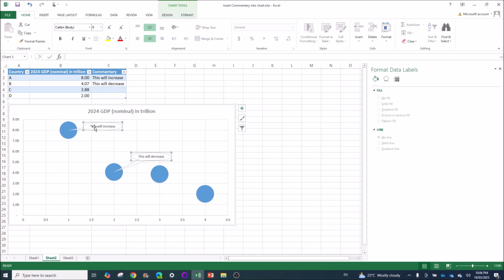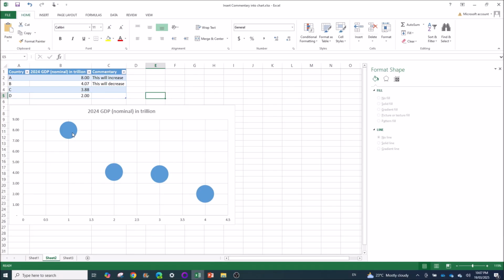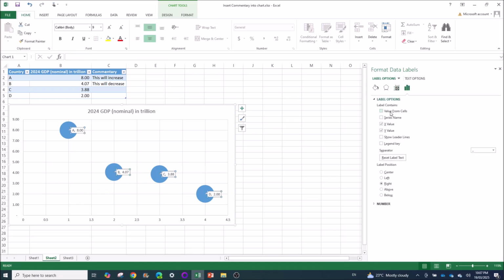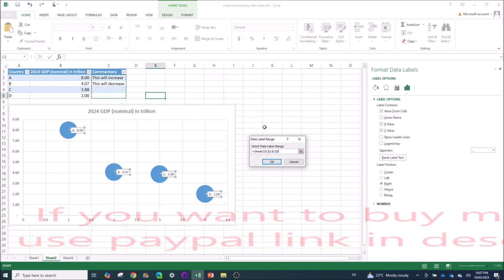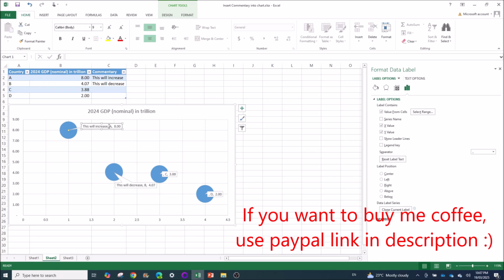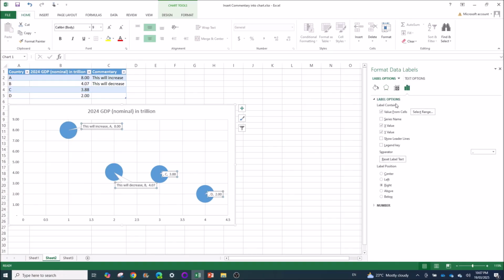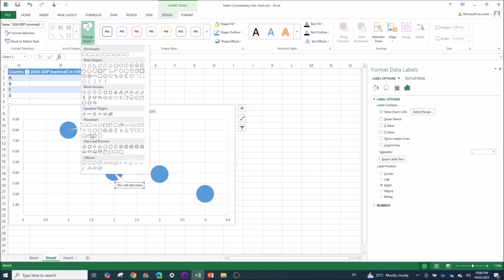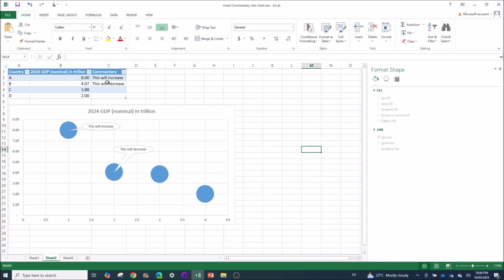How to insert and link dynamically commentary or notes into Excel scatter plots